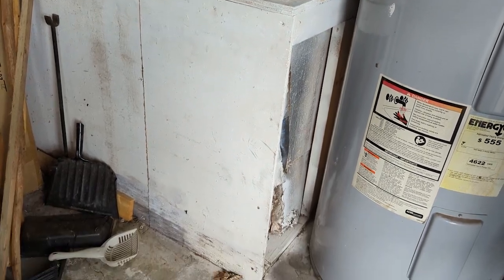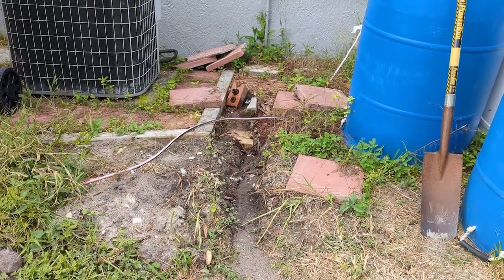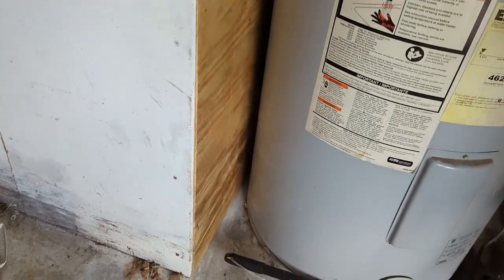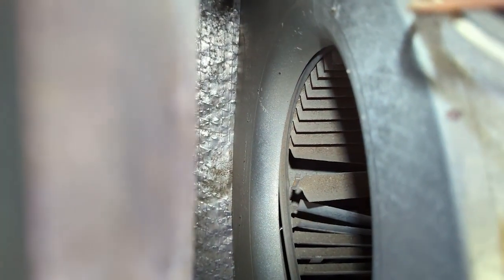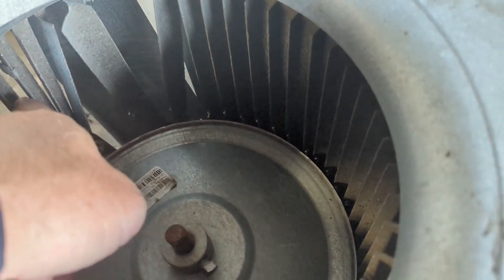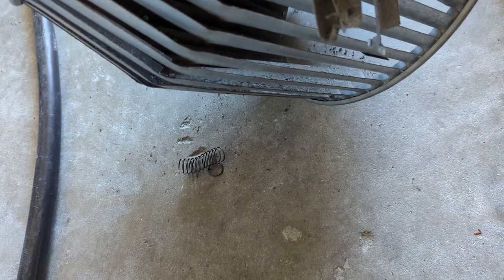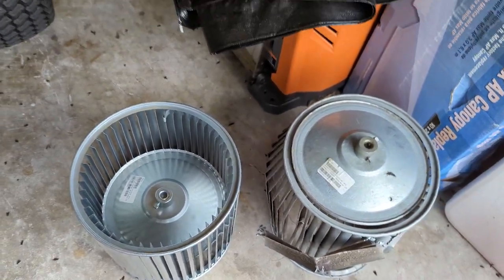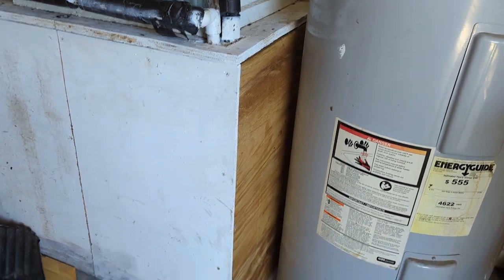EP 25 Our A/C broke during 95+ temps in Florida,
I fix part of it myself and a Pro fixes what caused the failure in the first place. Turns out we have quite a Frankenstein for a system.